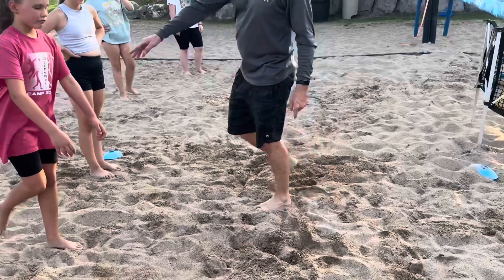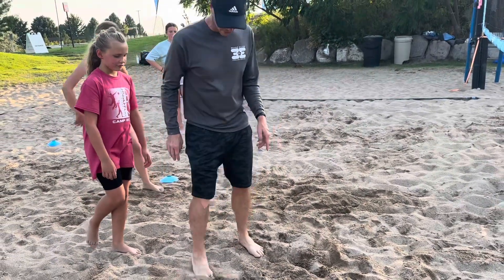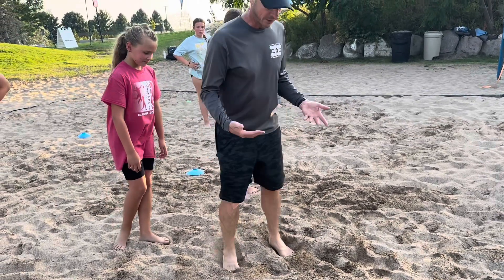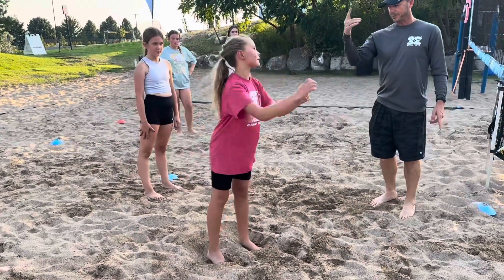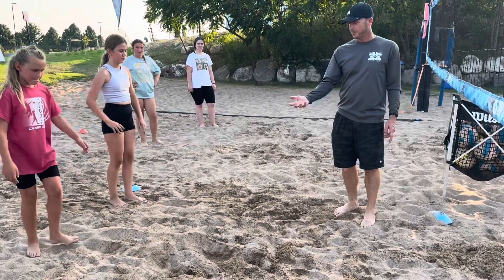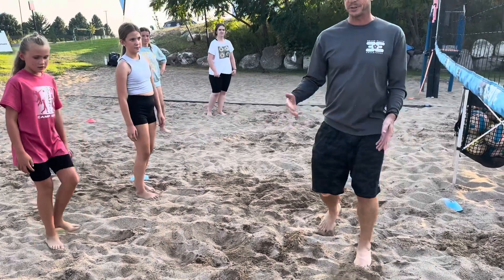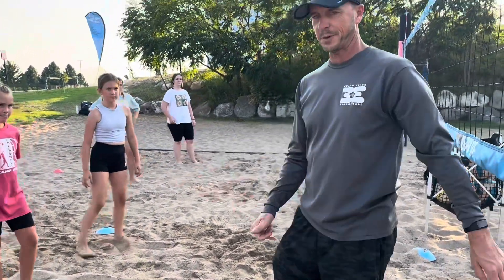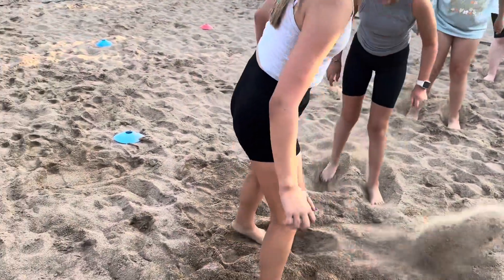Attacking footwork for beginners - use foot prints !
Fun way to teach beginners on the beach